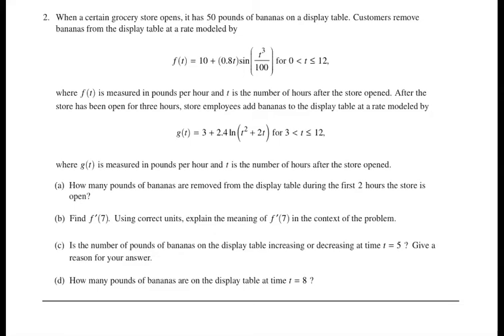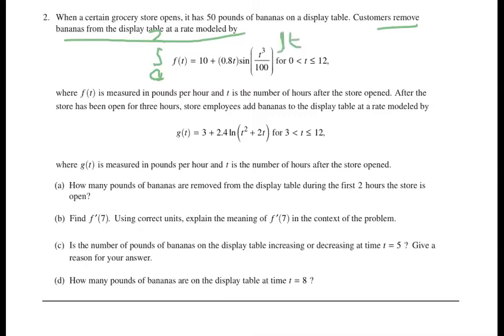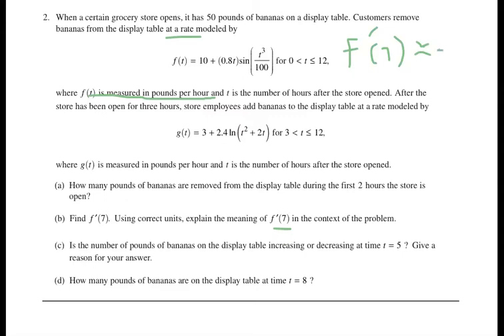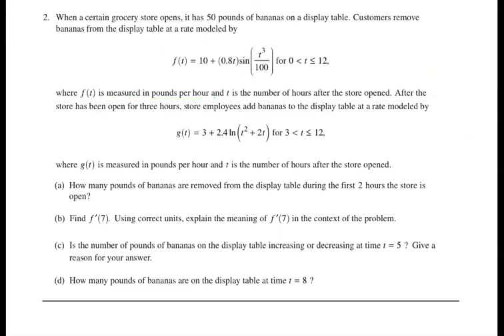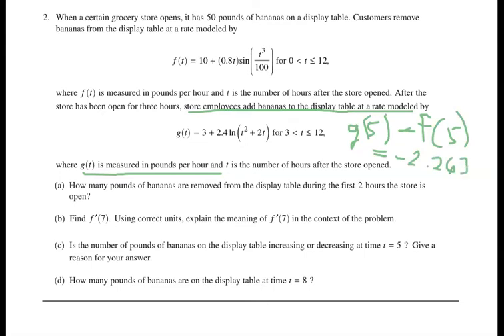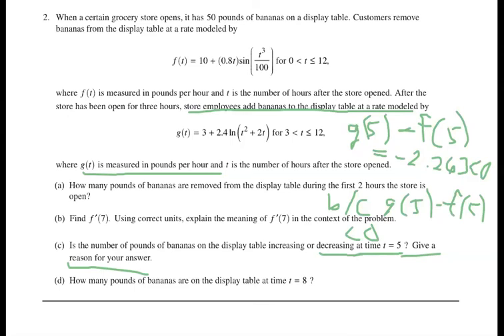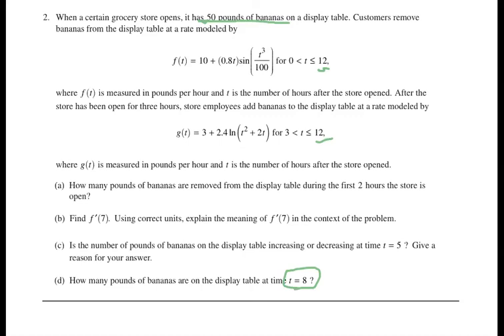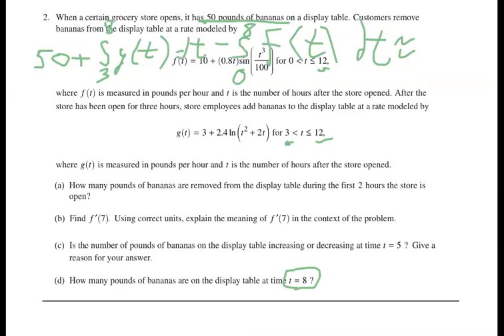2017 FRQ 2